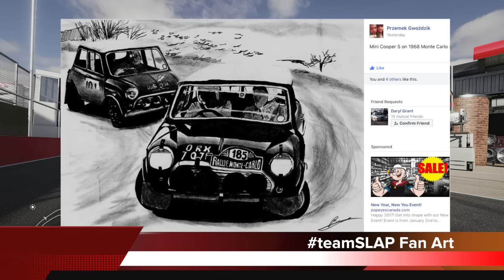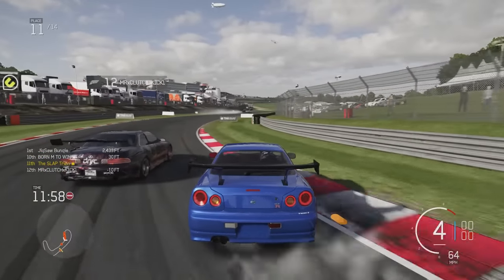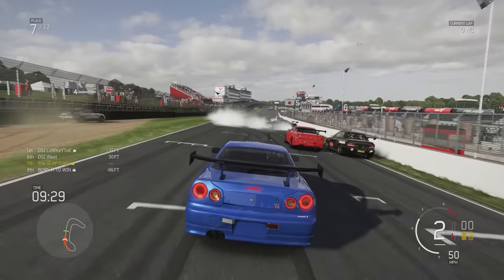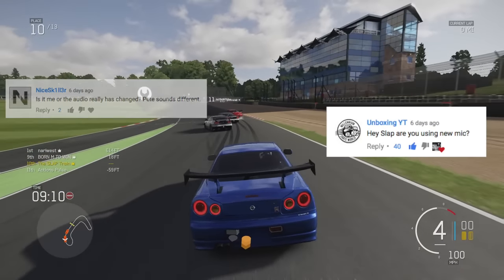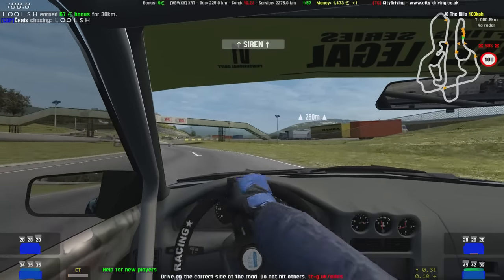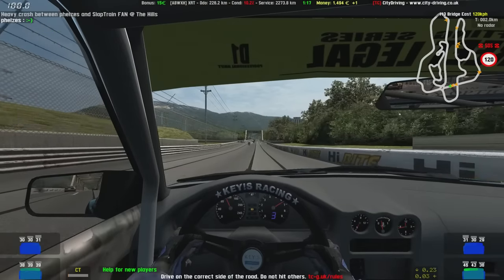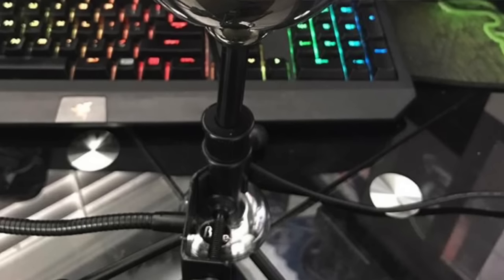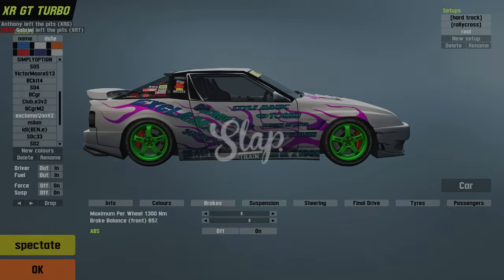I Need You To HEAR This!! Should i Return It?? Rode Mic VS Snowball | SLAPTrain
Link to My Blue Snowball Mic
Link to My Rode NT USB Mic

FOLLOW SLAPTRAIN
▶ XBL= The SLAP Train
▶ Steam = The_SLAP_Train

Track:
Gamer tag/PSN/Steam: